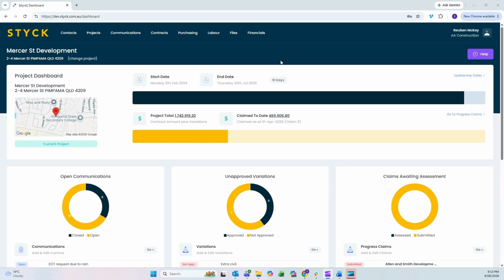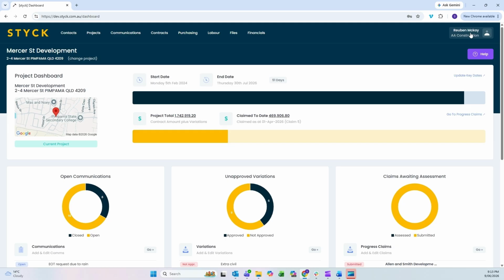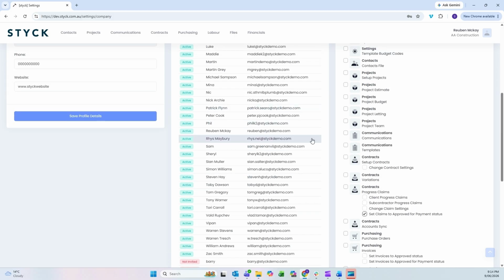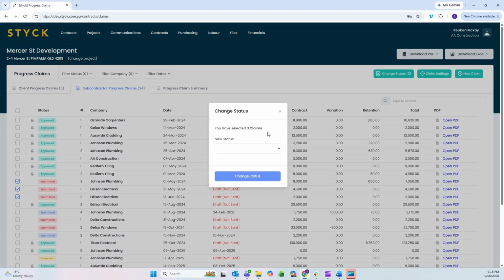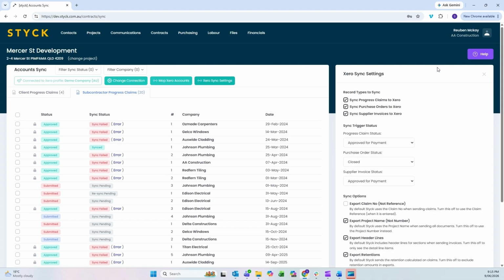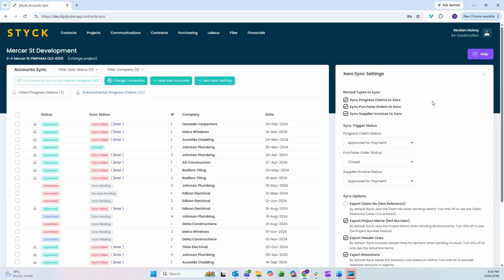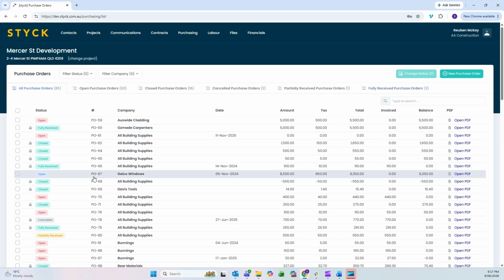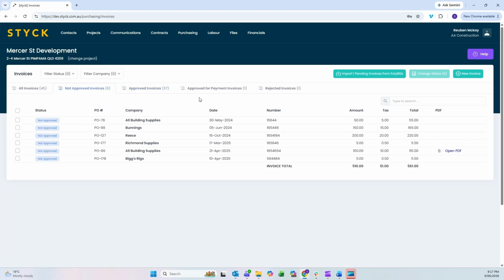Styck Software Update June 2026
Check out Styck's latest update released in June 2026.